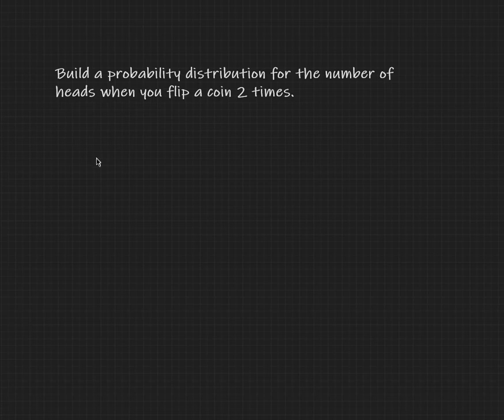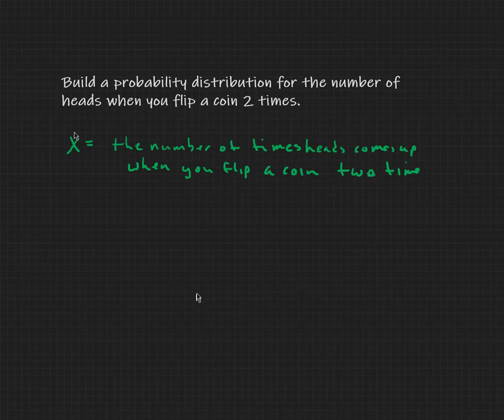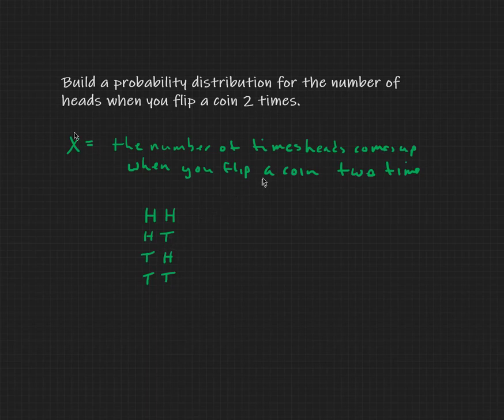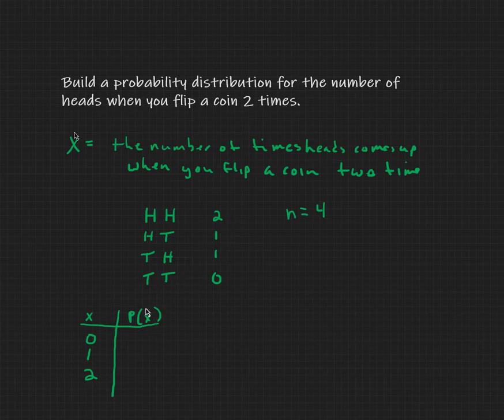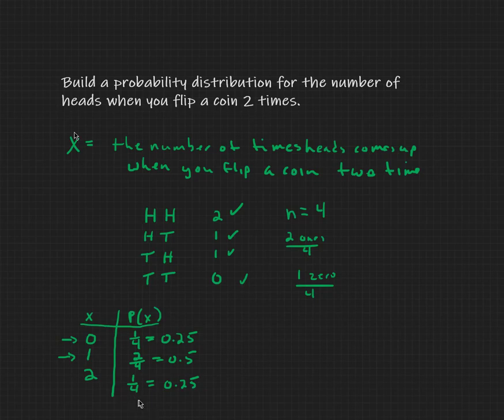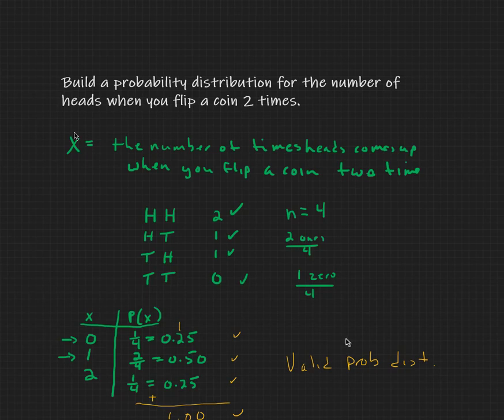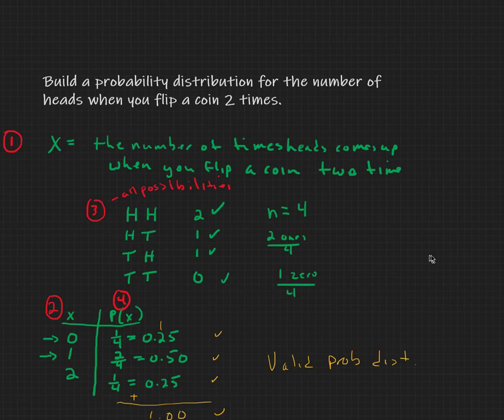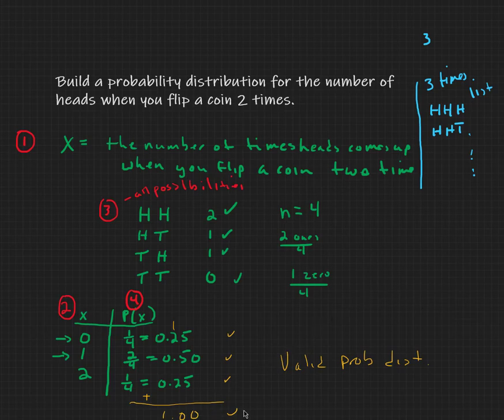Build Prob. Dist for flip coin two times